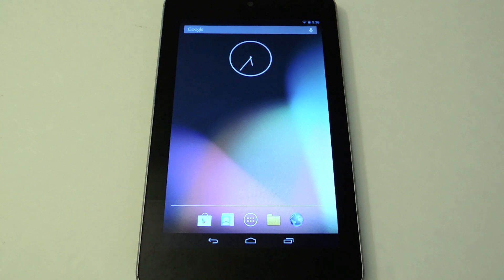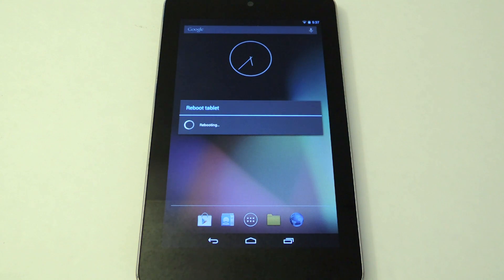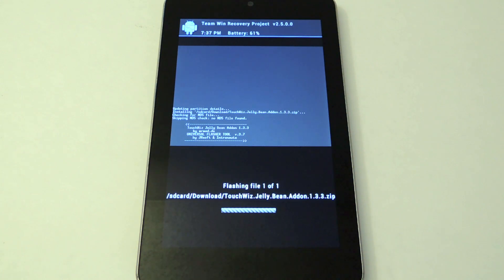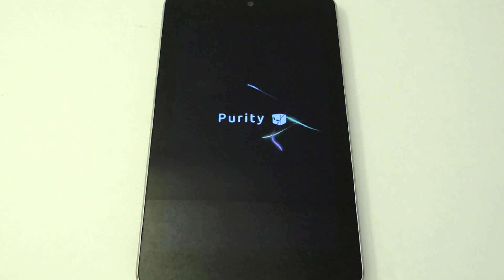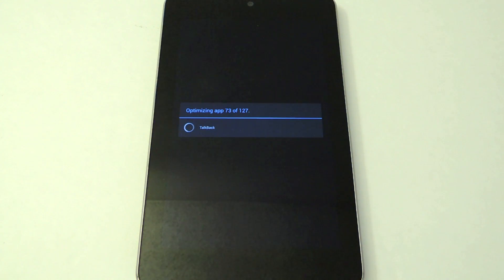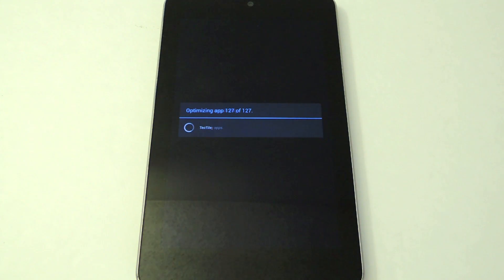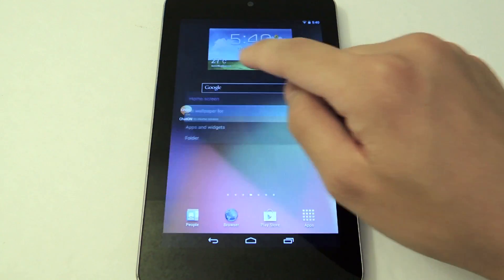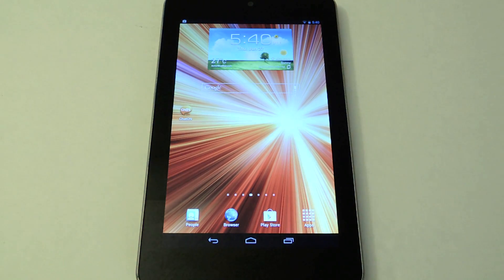Install TouchWiz - Turn Your Nexus 7 into a Samsung Galaxy Tab [How-To]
How to Install Samsung TouchWiz on a Nexus 7

In today's softModder tutorial, I'll be showing you how to install Samsung's TouchWiz on your Nexus 7 tablet. This will effectively turn your Nexus 7 into a Samsung Galaxy Tab, which is great if you want to test out the competition, or if you just happen to like a few things that TouchWiz has. You will need to be rooted with a custom recovery installed, along with a custom ROM (something like CyanogenMod or SmoothROM).

Don't forget to back up first!

For more information and downloads, check out the full tutorial over on Nexus 7 softModder using the link above.